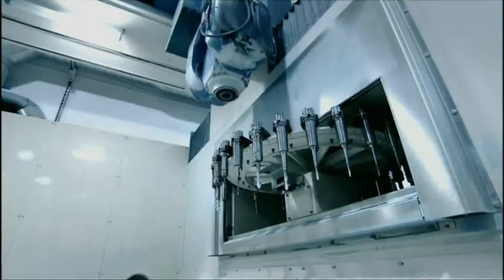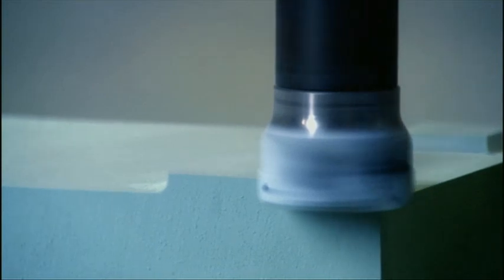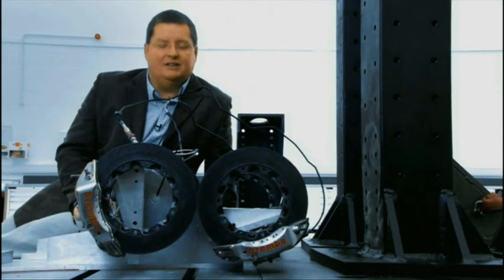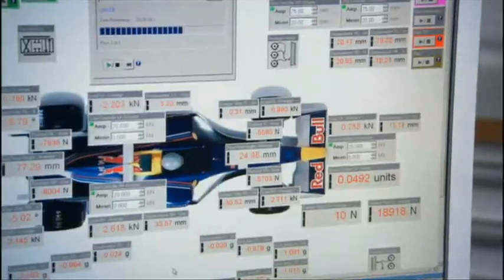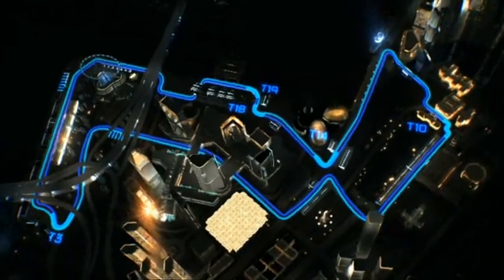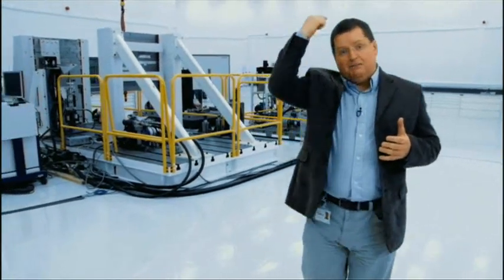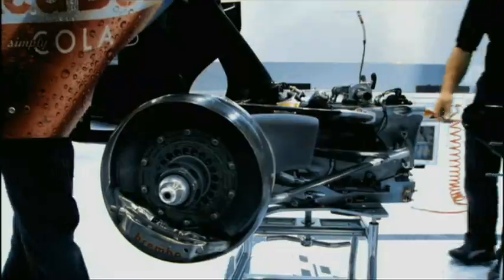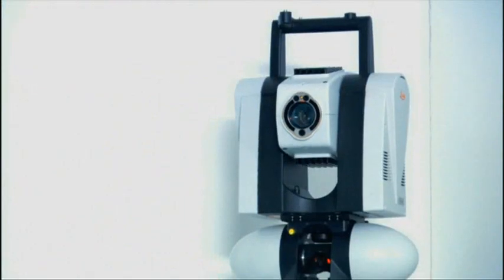Factory Tour Part Two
Fertigung bei Red Bull. Hier wird das Siegerauto für Sebastian Vettel gebaut